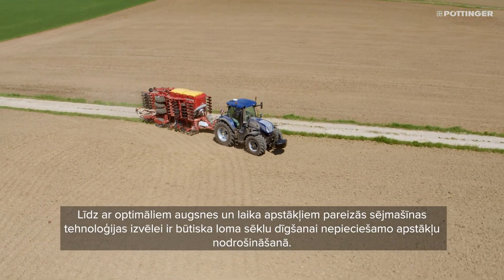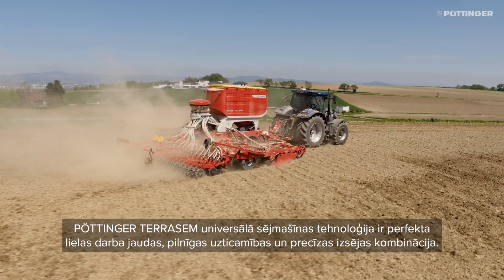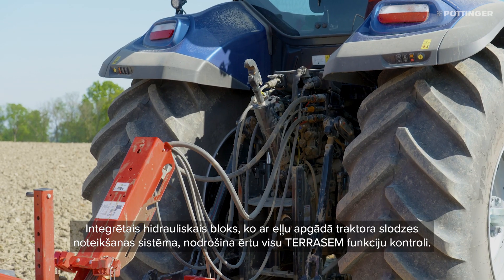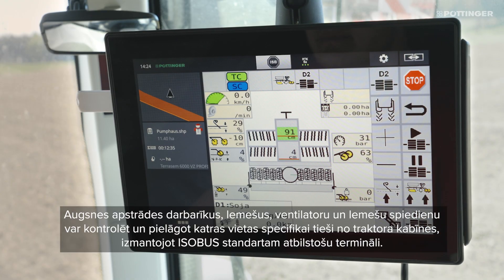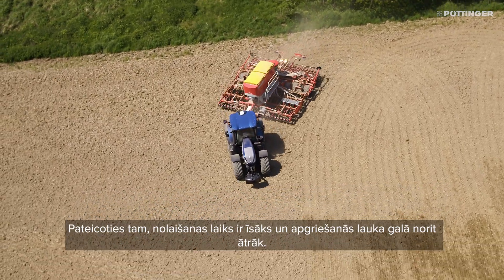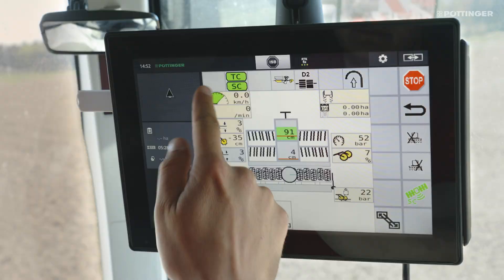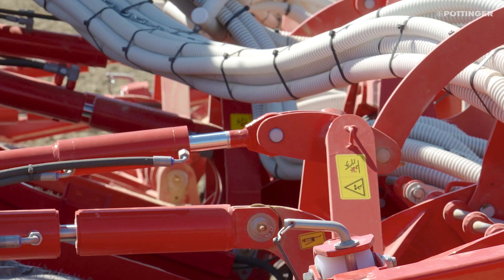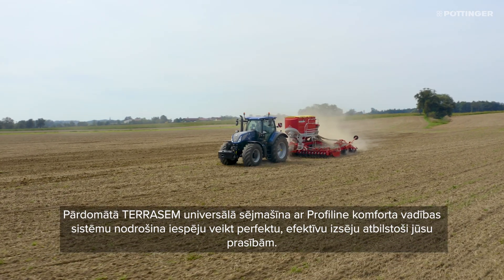Profiline komforta vadības sistēma TERRASEM sējmašīnām | PÖTTINGER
PÖTTINGER TERRASEM universālā sējmašīna ir perfekta lielas jaudas, pilnīgas uzticamības un precīzas izsējas kombinācija, kas pielāgota jūsu prasībām.
Ar Profiline komforta vadības sistēmu visas hidrauliskās funkcijas var kontrolēt ar vienas pogas vai ar uzdevumu kontrolierīces palīdzību.
Sistēma ietver arī automātisku apgriešanās funkciju vadību, pacelšanas un nolaišanas laiku pielāgošanu un agregāta vadīšanu, balstoties uz karšu datiem.